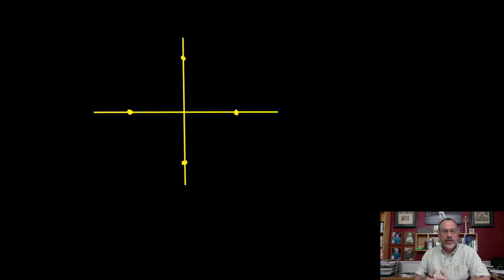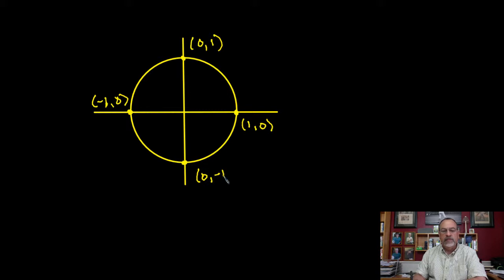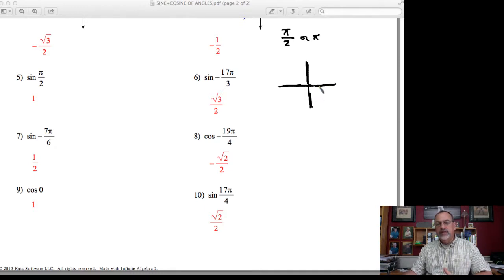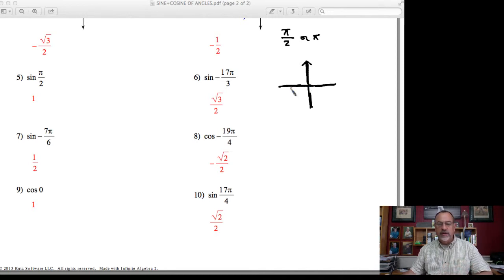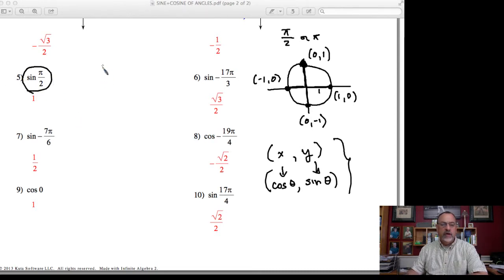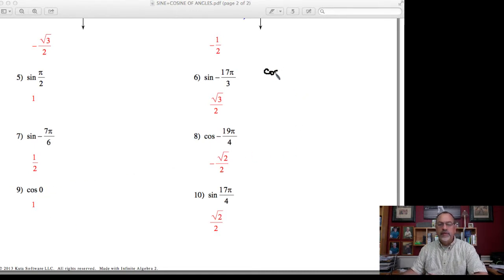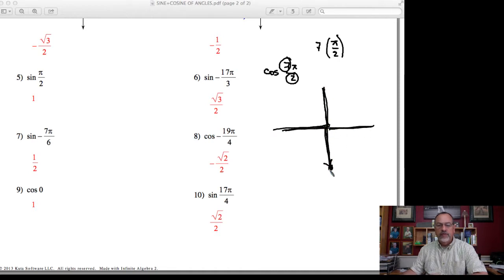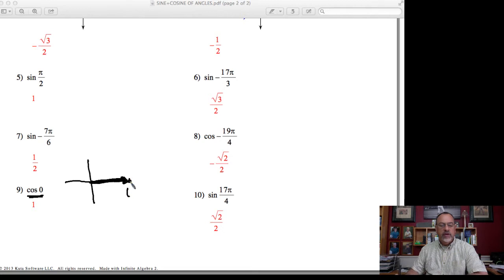AA133C Unit Circle and Quadrantal Angles